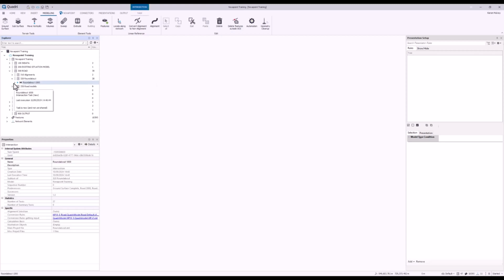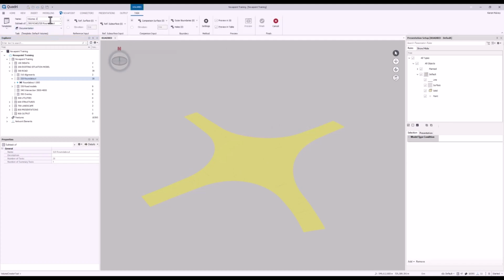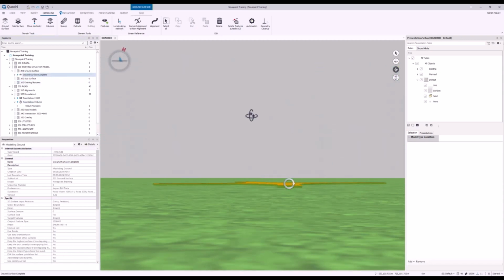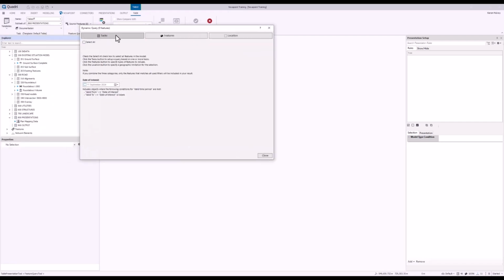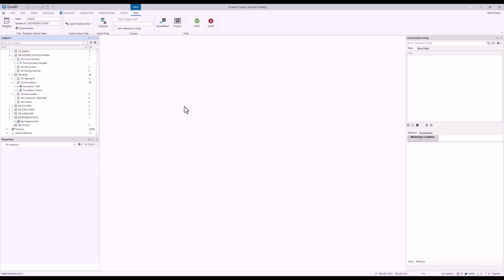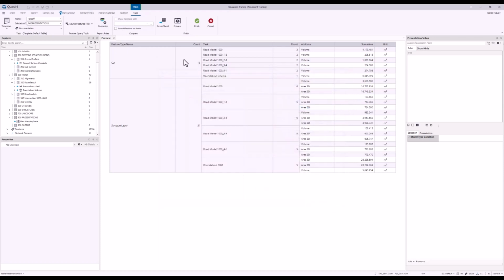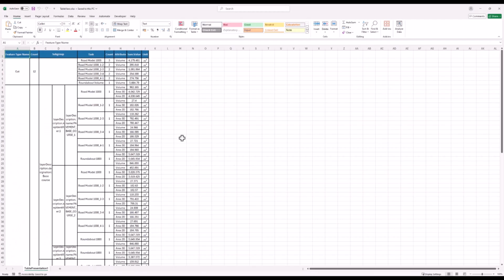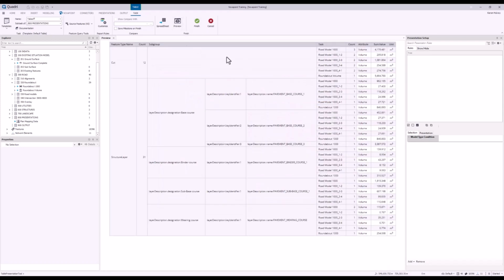Novapoint Road - tutorial ep11 | Volume reporting and Table view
In this last episode we guide you in how to create volume calculations, and present the result in tables - and also how to export the result to a spreadsheet.